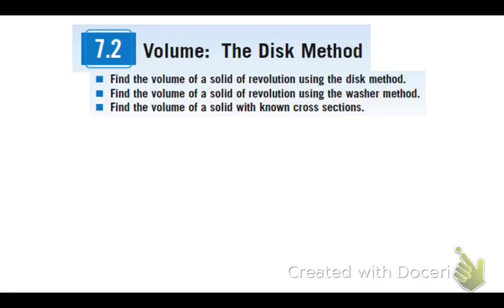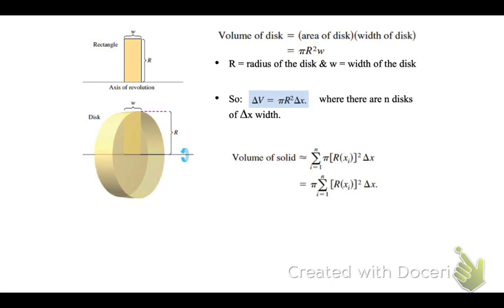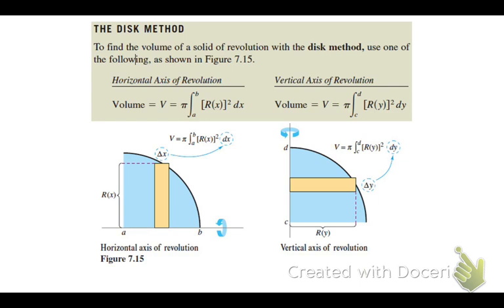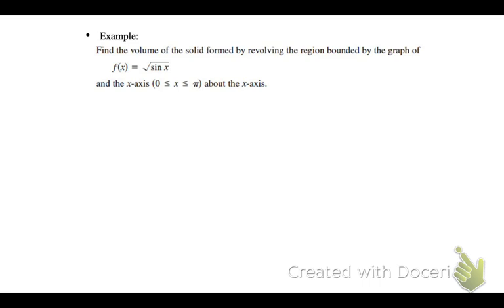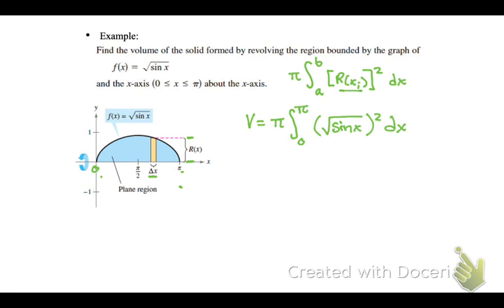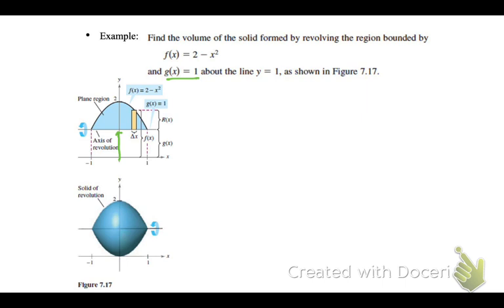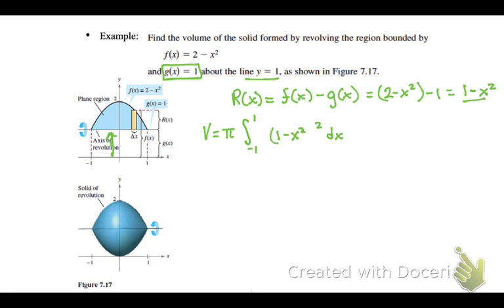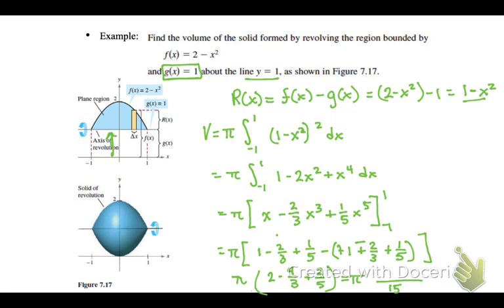Calc 7.2 (3/15/2023)